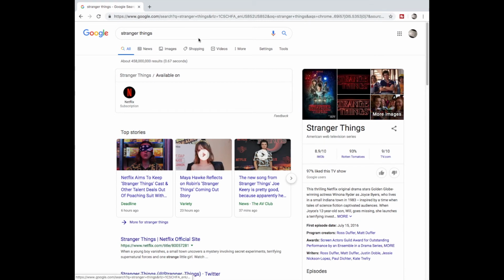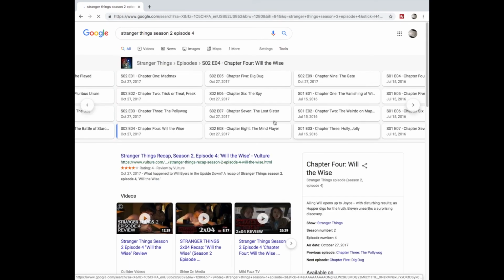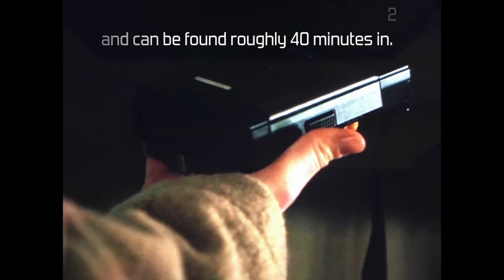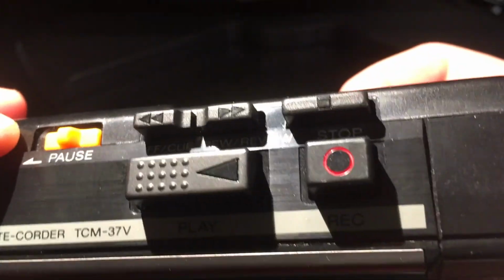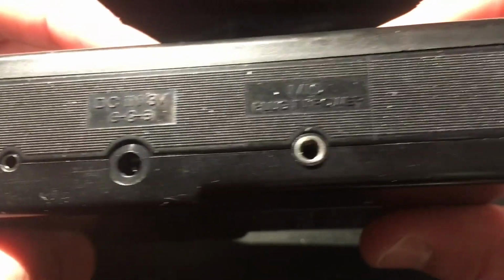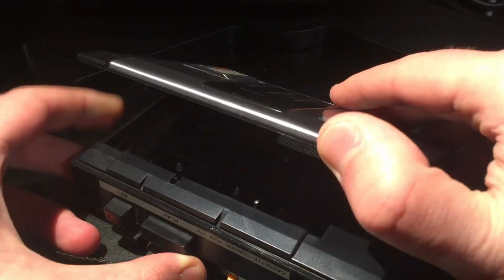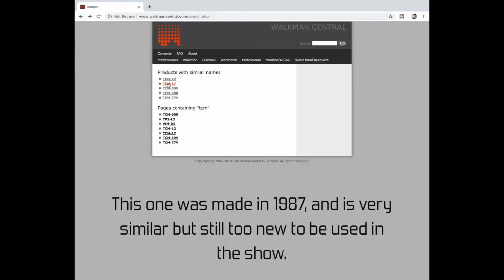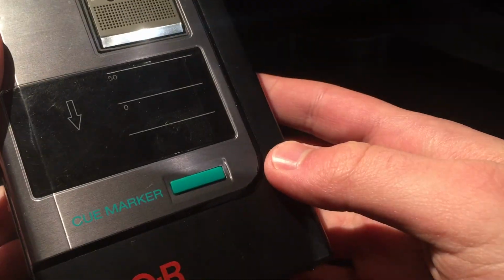Debunking a Sony Walkman used in Stranger Things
This video may or may not evolve into a series, it will depend on demand for similar content and what else I can try to debunk. If anyone has any ideas for a video like this, leave a comment because it would be greatly appreciated!

For those wondering, all the music I have used/plan to use are available in this playlist.